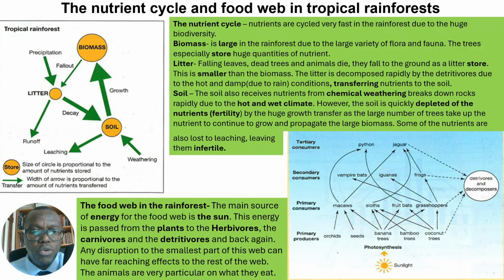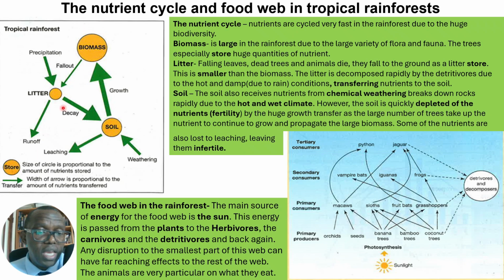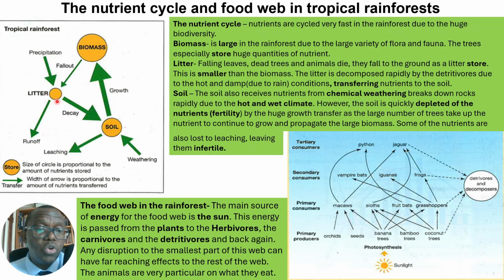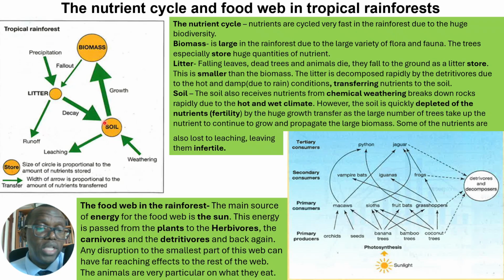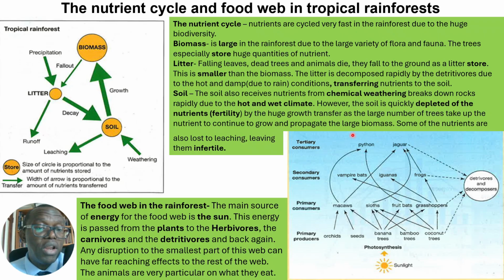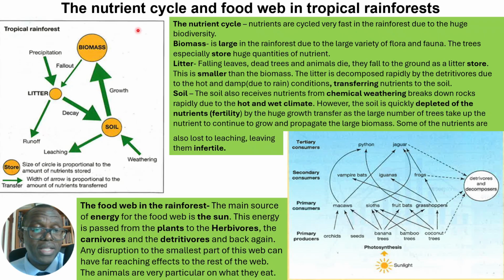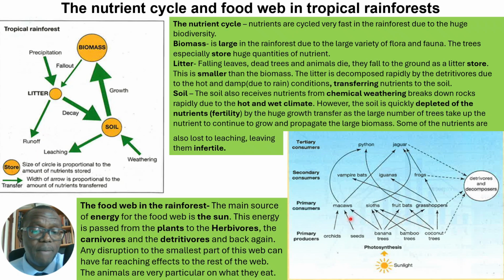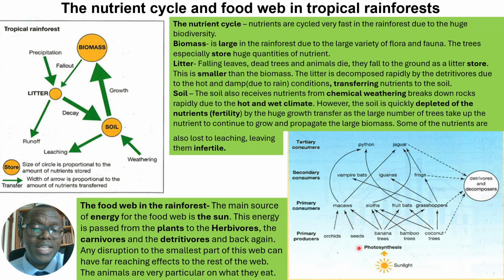The Nutrient Cycle and Food Webs in the Tropical Rainforests | Forests Under Threat | GCSE Revision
In this video, we discuss the The Nutrient Cycle and Food Webs in the Tropical Rainforests. We also talk about the interdependence and fragility of the Biome.

I have also done a video covering the whole of topic 8 on Forests Under Threat. It will pop up as one of suggested videos at the end of this one and can also be found in the Forests Under Threat Playlist. Videos on all the other sub-topics within this Topic are also in the playlist.
There is also a playlist for the next topic, Consuming Energy Resources.